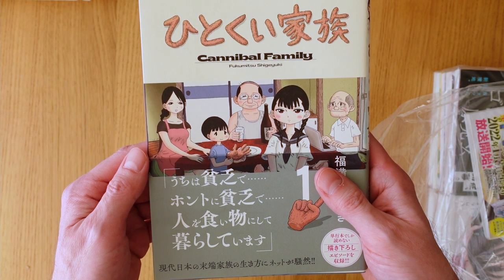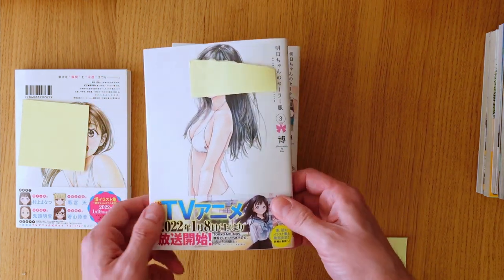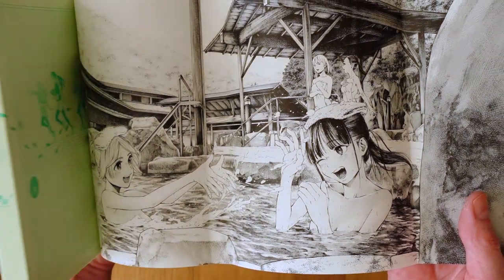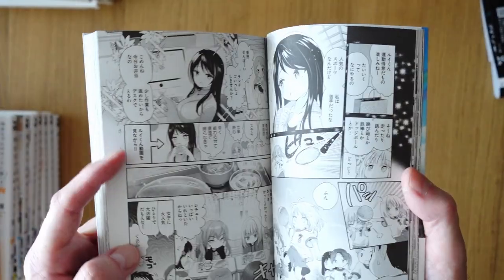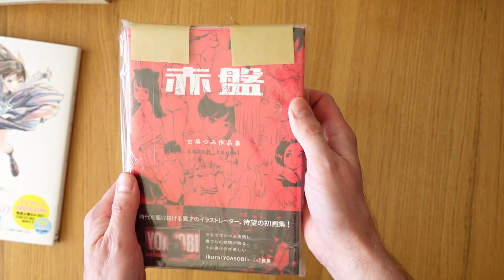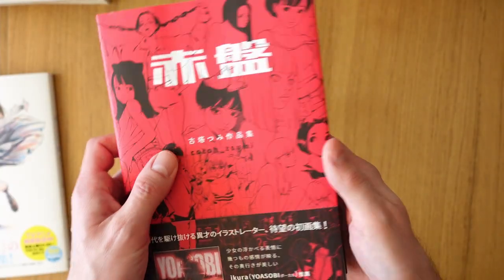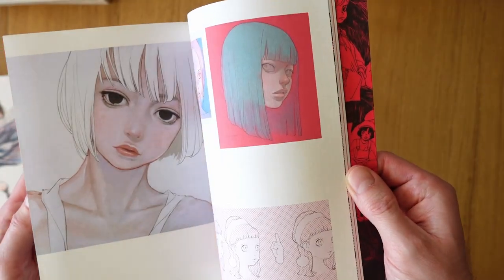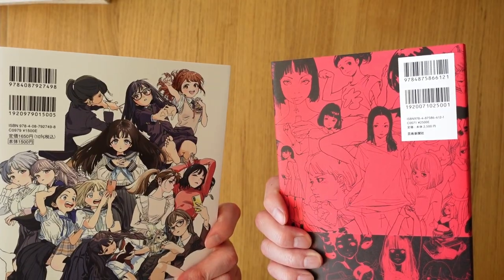Akebi's Sailor Uniform manga unboxing haul and artbook (& Cotoh Tsumi and other manga)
In today's video I unbox Hiro's Akebi-chan no sailor fuku (明日ちゃんのセーラー服) manga, two artbooks by Hiro and Cotoh Tsumi (古塔つみさん) and some other manga as well.

Time stamps:
00:00 - intro & unboxing
00:30 - In the heart of Kunoichi Tsubaki
00:58 - Cannibal Family
01:46 - Akebi's Sailor Uniform manga
04:43 - Furo Run
05:05 - When will Ayumu make his move
05:16 - Phobia
06:08 - Hare hare biyori
06:39 - Hiro Illustration Artbook
09:59 - Cotoh Tsumi Akaban
14:03 - outro